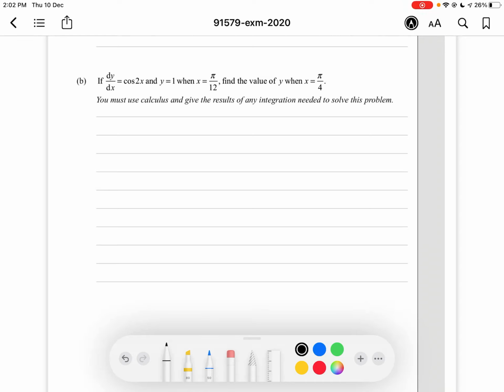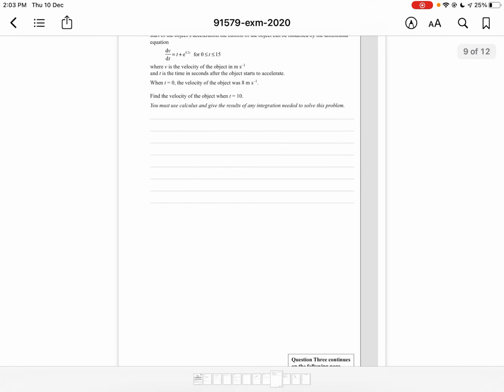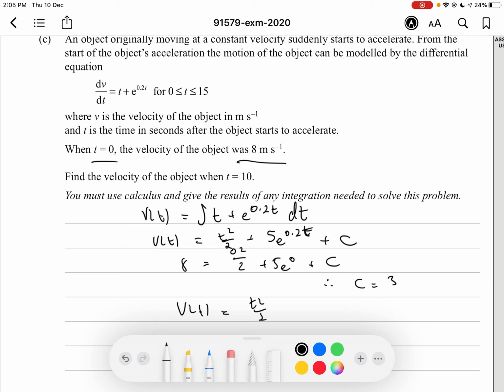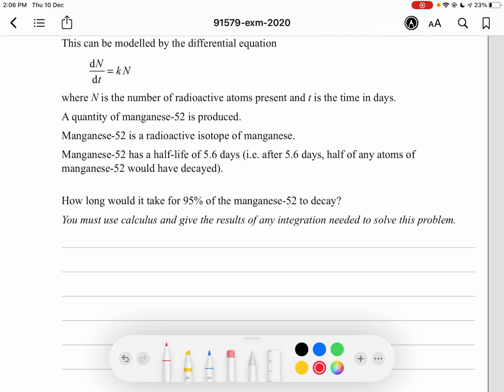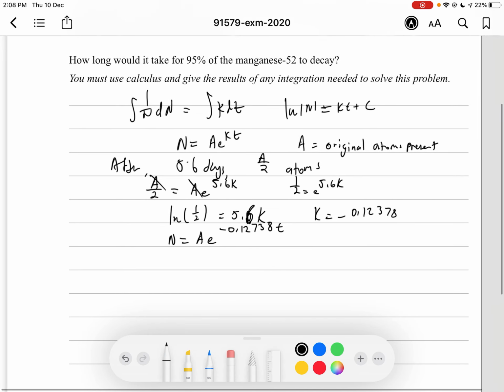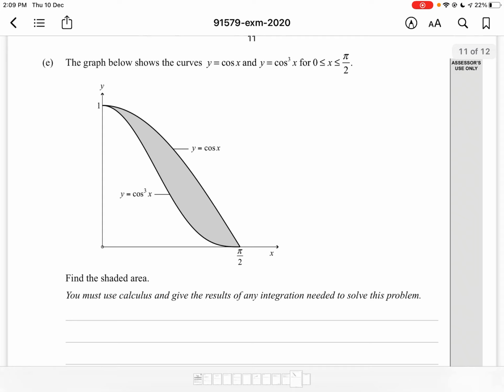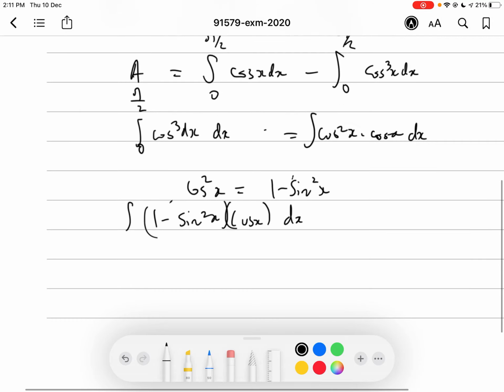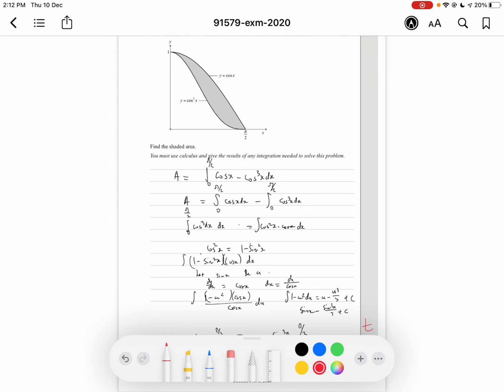2020 Level 3 integration Q3